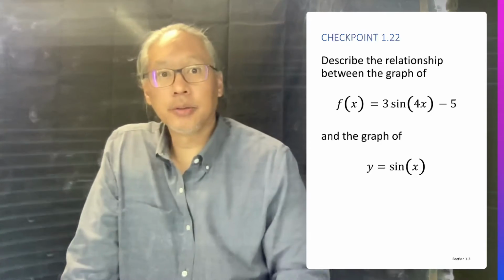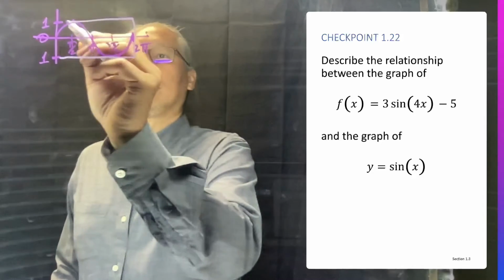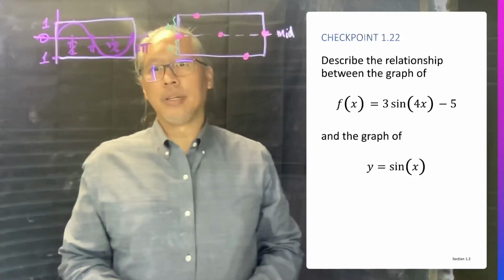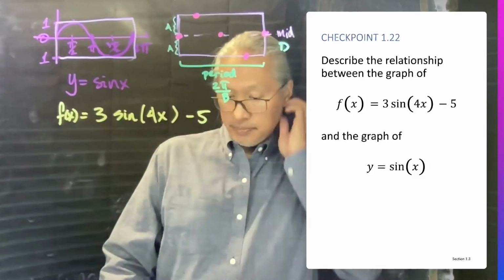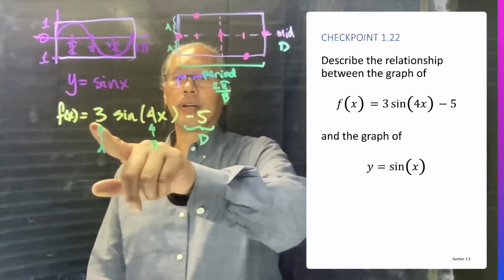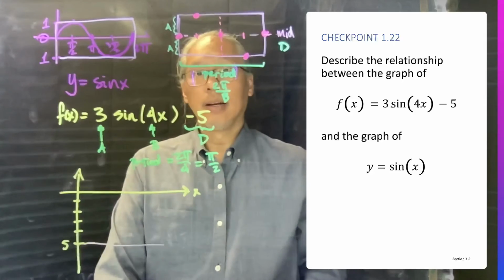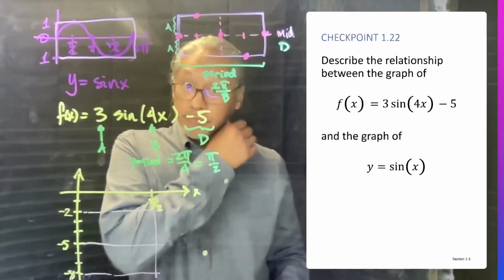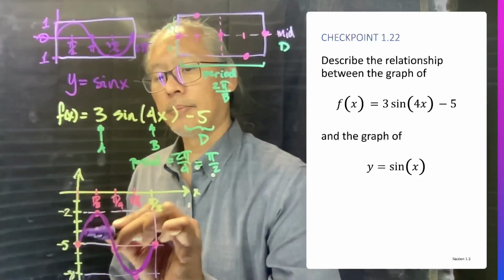m251 CP1 22